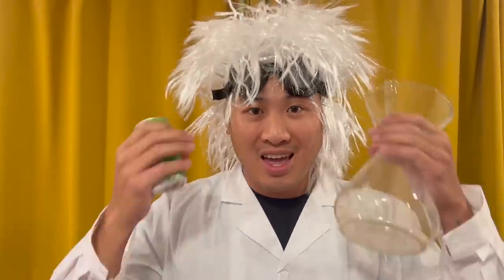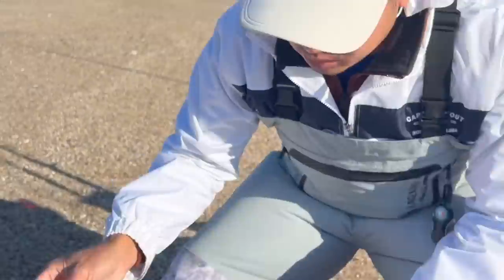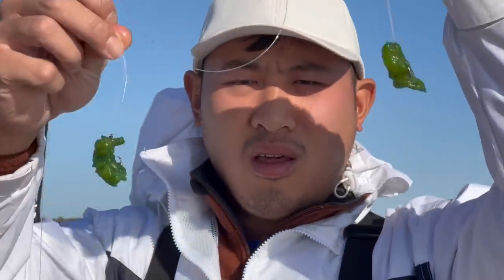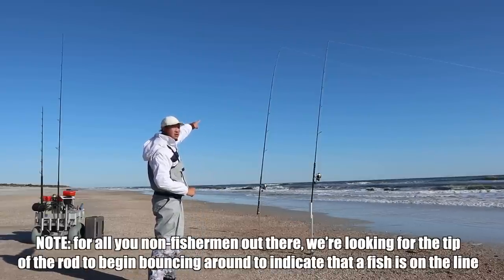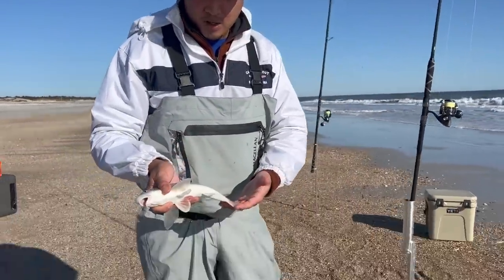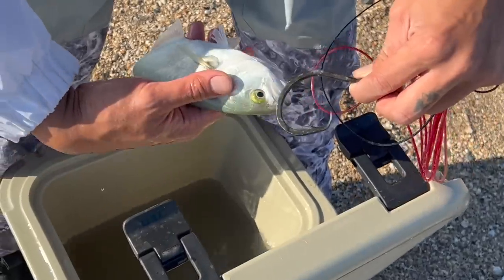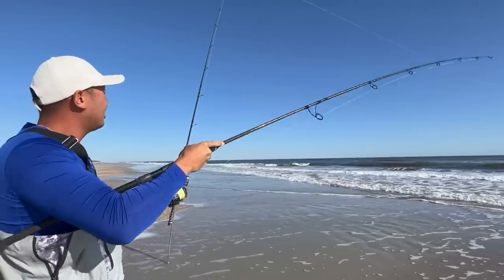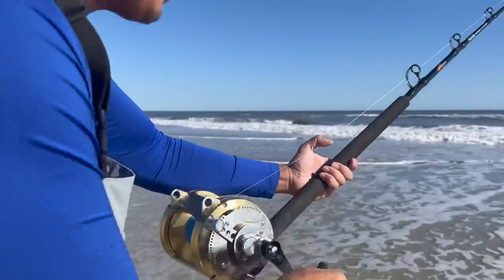Mountain Dew Soaked Shrimp for Bait? I'M DEAD SERIOUS (Silly Results)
These green mountain dew shrimps were created by soaking fresh shrimp bait in mountain dew overnight. It is not only a good color attractant for beach fishing, but also a good scent that attracts fish. Today we are testing to see the results of this crazy beach fishing experiment!

0:00 Intro/making the bait
1:32 To the beach!
2:14 Mountain Dew bait?
6:25 Putting it to the test
9:25 What does the structure look like? Droning out our Deeper Sonar
13:12 Trying for something bigger
19:49 Conclusion

Check out the DISCOUNTED super cool and innovative Deeper Trophy Bundle!

Try our Hand tied Fishing Rigs!

Specialty Rig Tying Floats!

More info about my fishing gear, fishing spots, exclusive subscriber content + MORE!